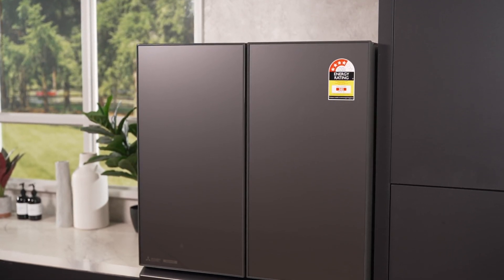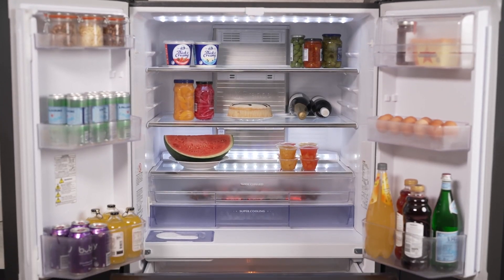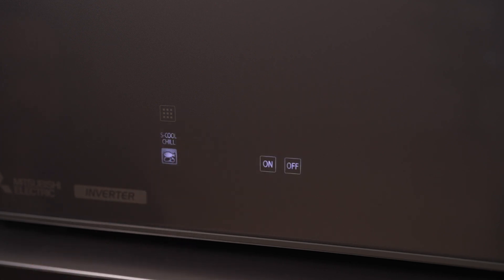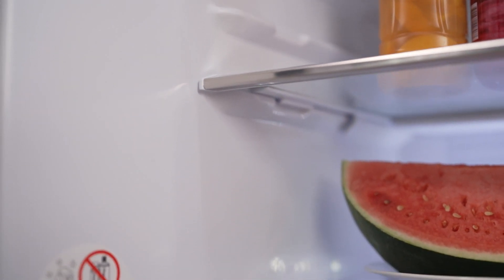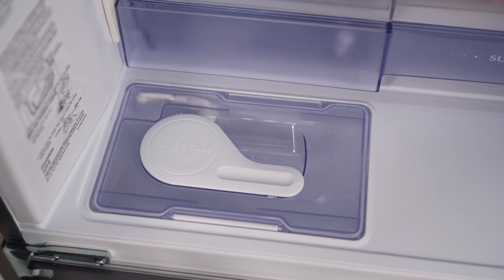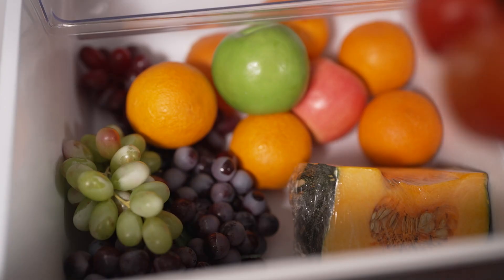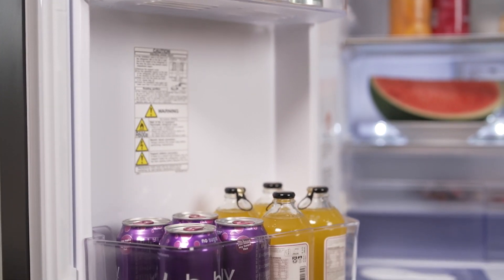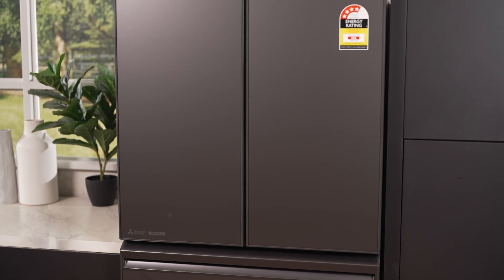Product Review: Mitsubishi 564L French Door Fridge Dark Silver Glass MR-LX564ER-GDS-A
Learn More About the Mitsubishi 564L French Door Fridge Dark Silver Glass MR-LX564ER-GDS-A